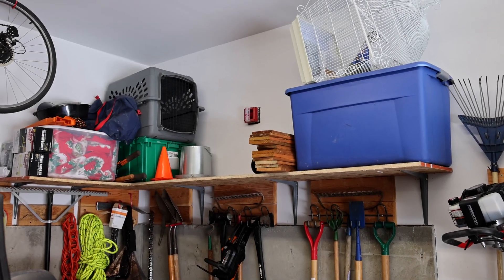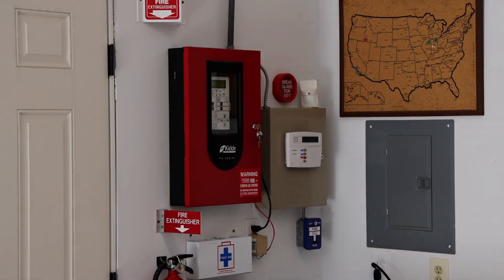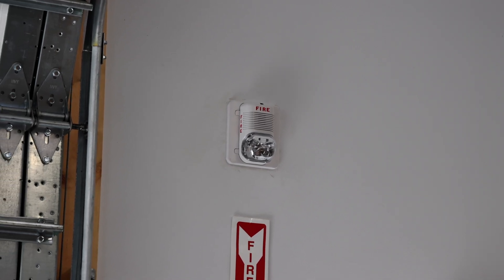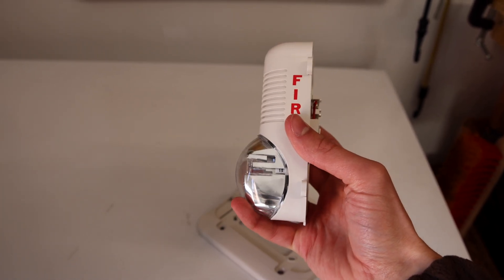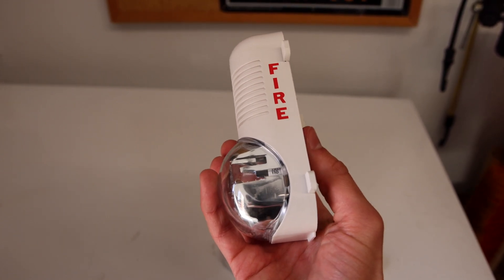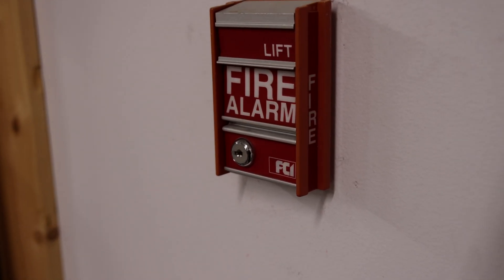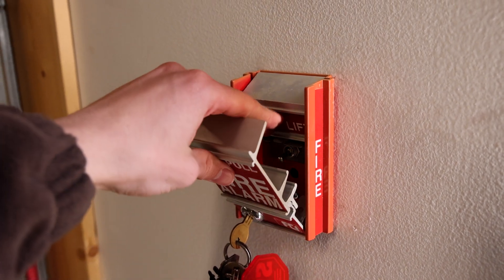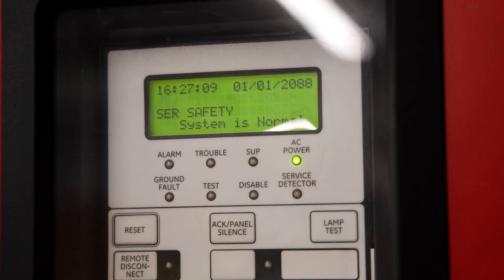Garage Fire Alarm System Test 27 | System Sensor!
Today's garage (S.E.R.) fire alarm system test has System Sensor fire alarms that were sent in by an awesome subscriber a while back.

Fire alarm equipment used:
Kidde FX-64 Fire Alarm Control Panel
System Sensor SS-24 MASS Horn/Strobe
System Sensor P1224MCS SpectrAlert Classic Horn/Strobe
FCI MS-2 Pull Station